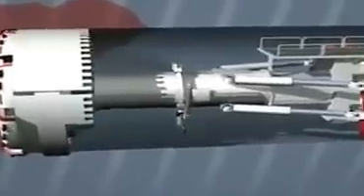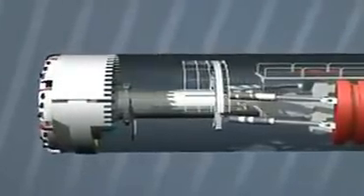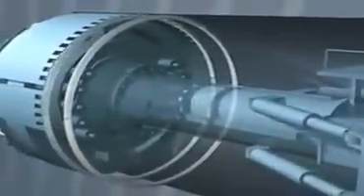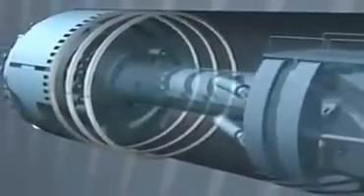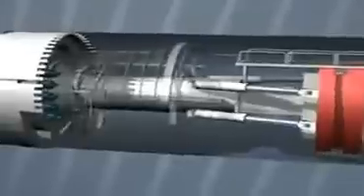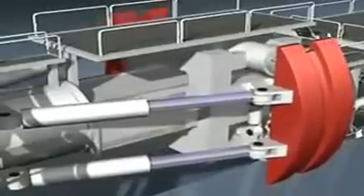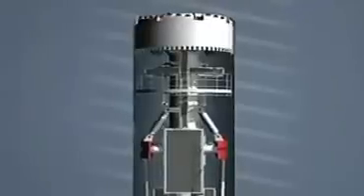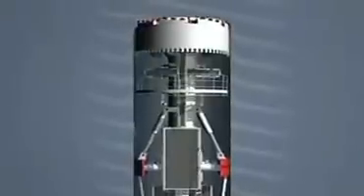Deep Tunnel Jakarta di bangun dengan mesi Tunnel Boring Machine seperti ini.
Jakarta akan segera memiliki Deep Tunnel. Lalu bagaimana Cara Kerja Tunnel Boring Machine untuk membuat terowongan deep tunnel? Inilah video cara kerja Tunnel Boring Machineuntuk membuat terowongan Deep Tunnel.